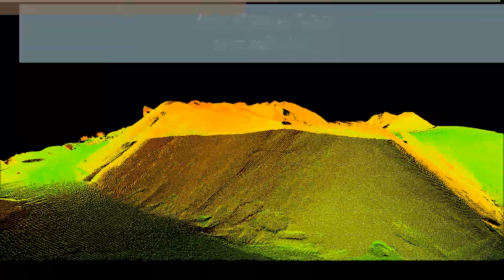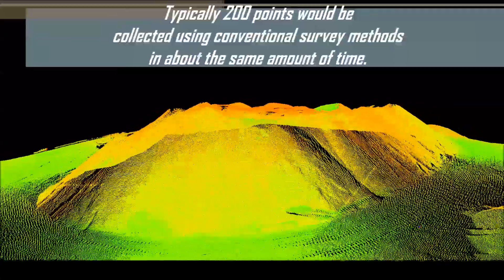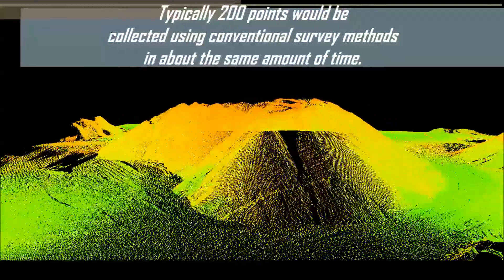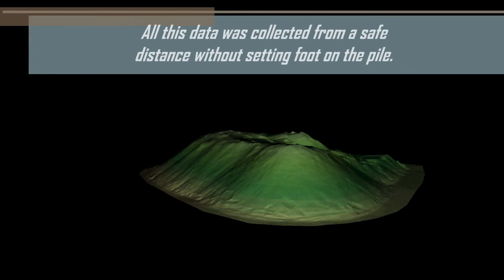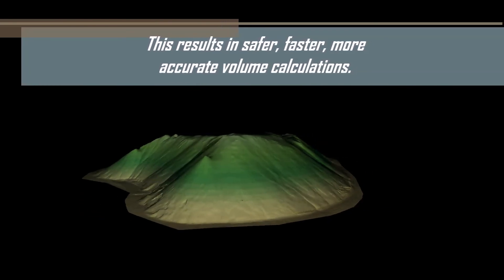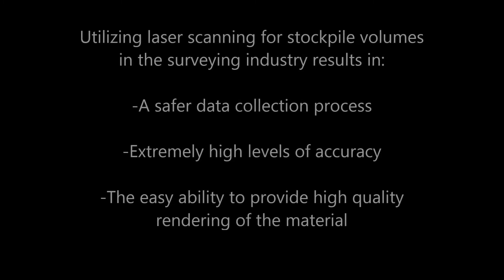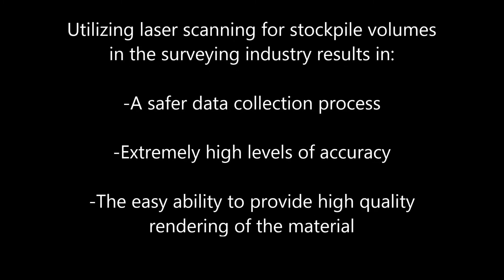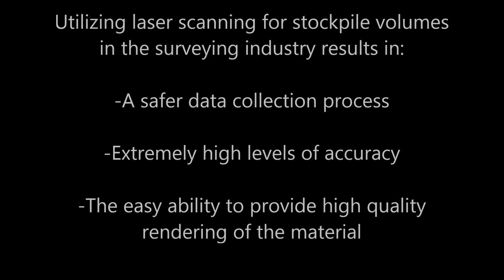Laser Scanning for Stockpile Volumes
Zahner and Associates